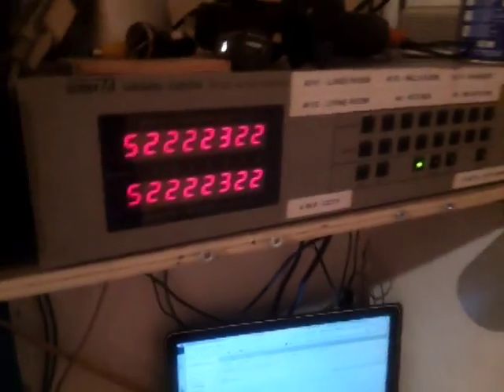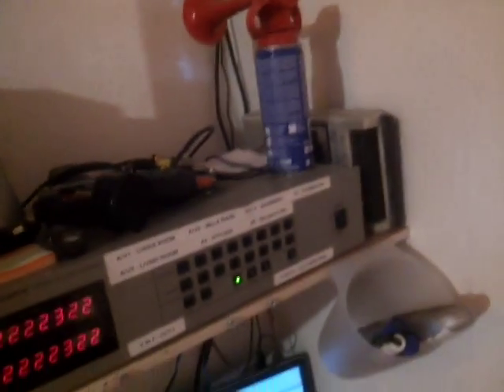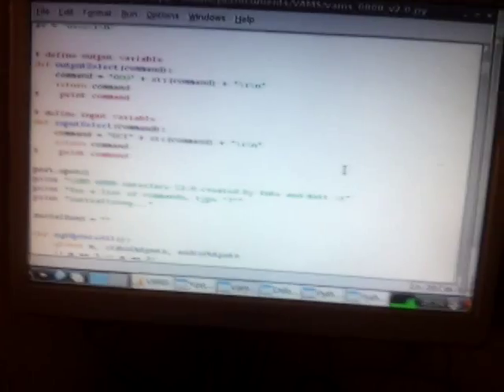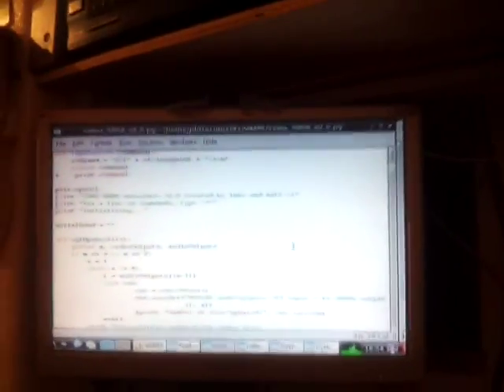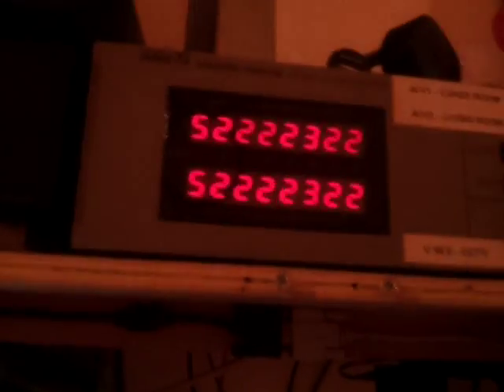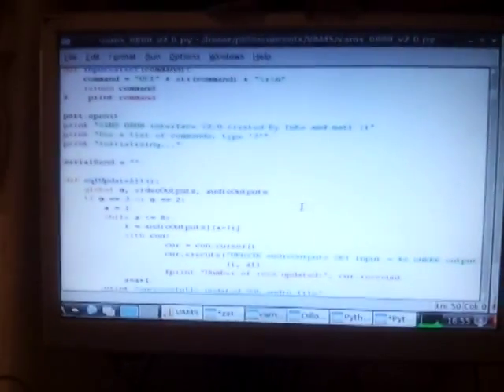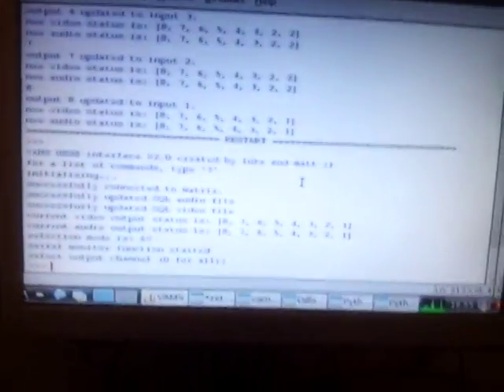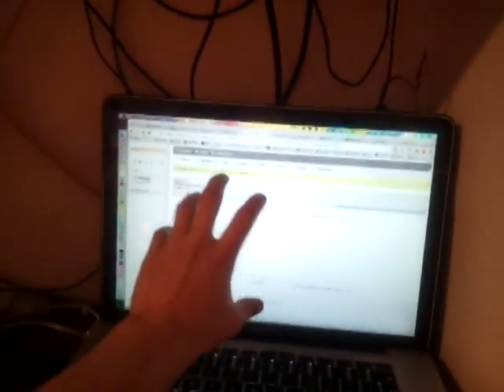VAMS 0808 av matrix SQL update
just a quick update on the progress of my AV matrix project :)